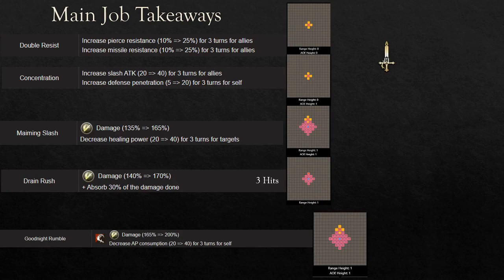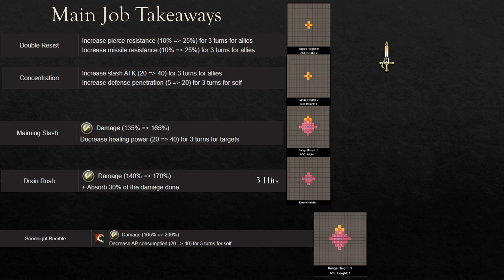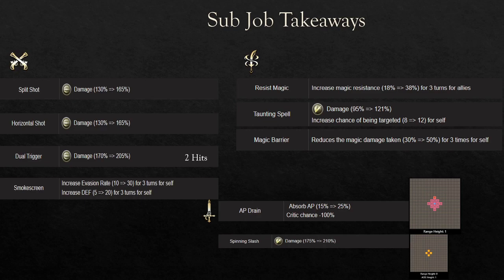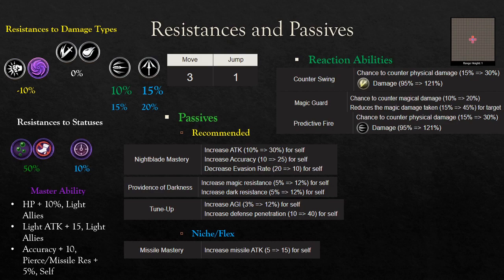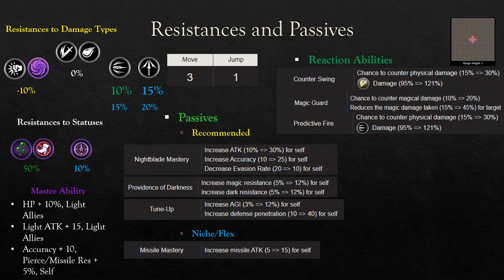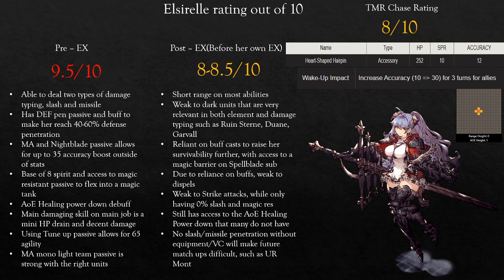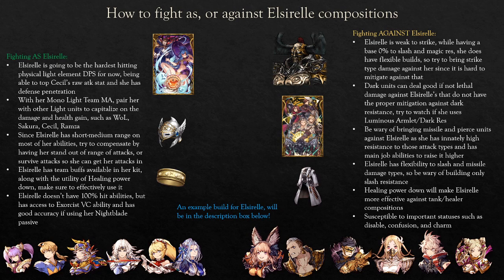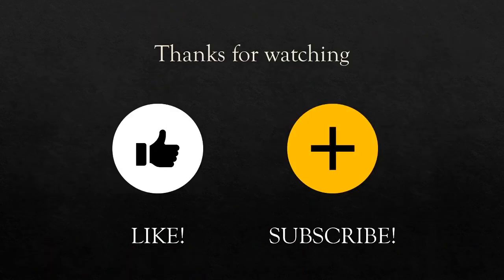WOTV [Elsirelle] Unit Analysis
Timeline:
Intro: 0:00​​​​
Main Job: 0:33
Sub Job: 3:07
Resistances/Passives: 5:53
Unit Rating: 10:13
Fight As/Against Elsirelle: 16:16

Looking to Join a WOTV Discord for Casual, Hardcore, or mixed gameplay?